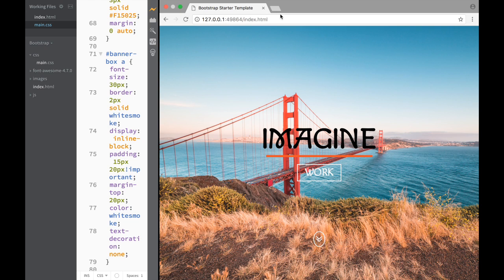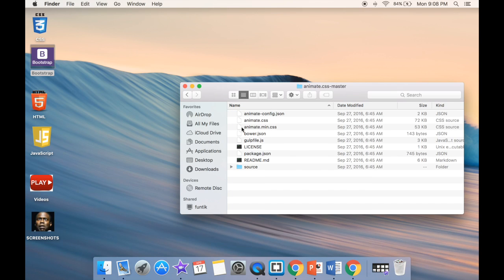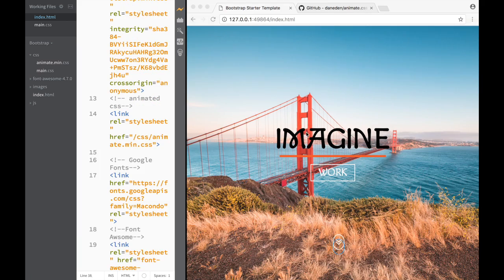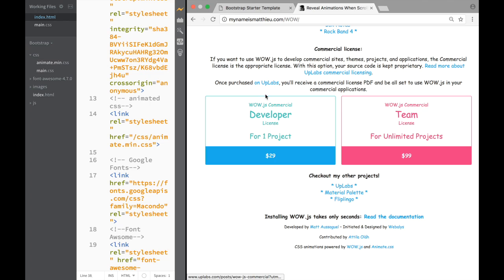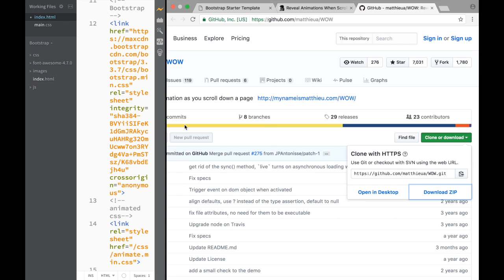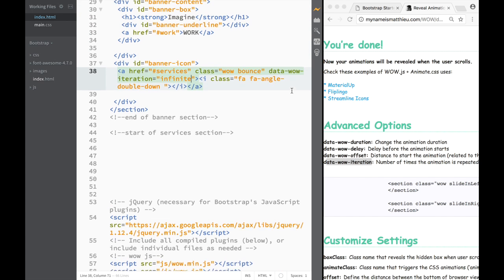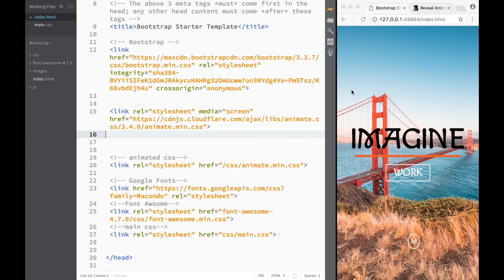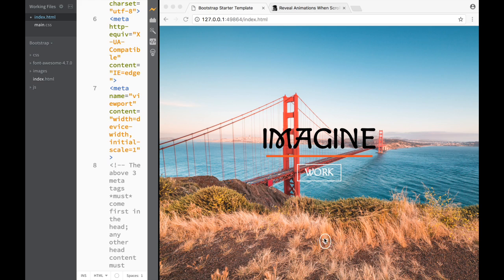Bootstrap Theme 8 - Animate.CSS and Wow.JS